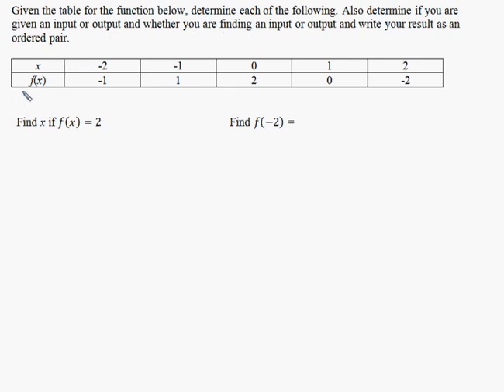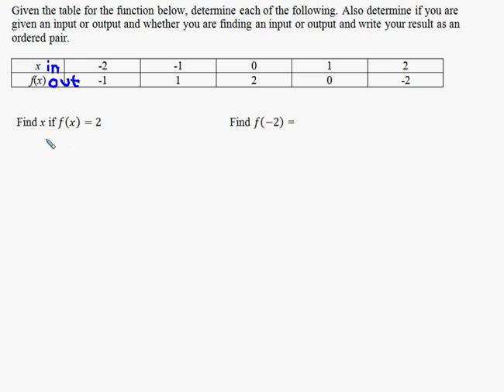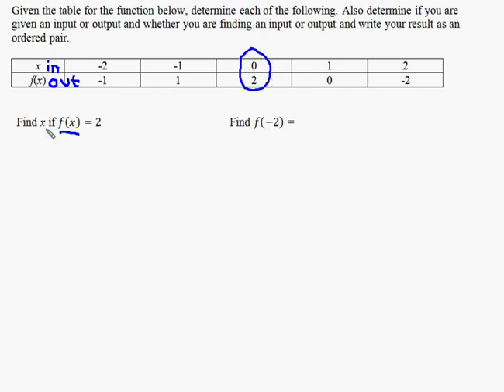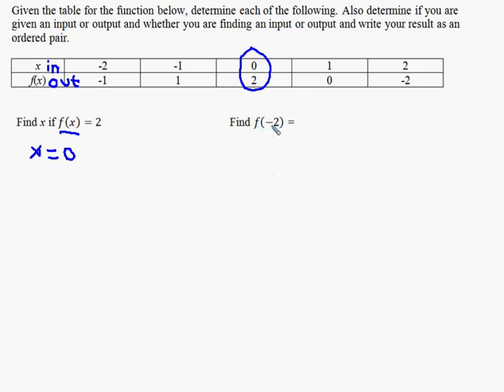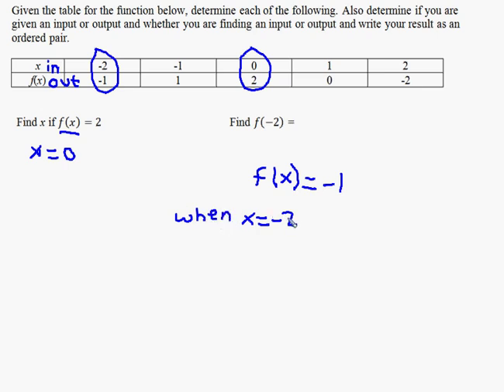function notation given table